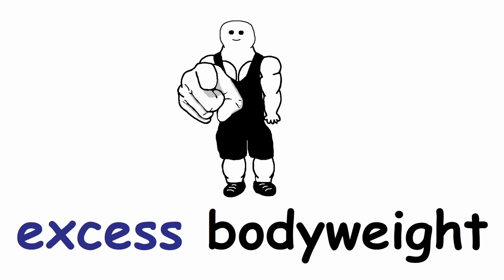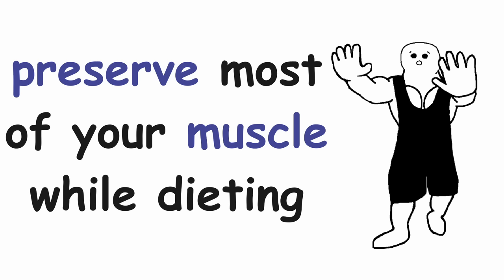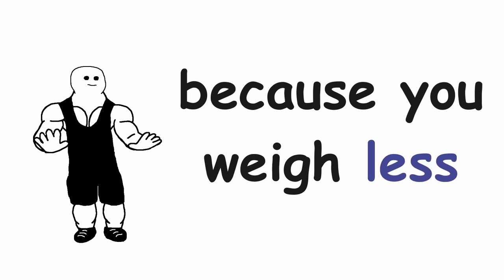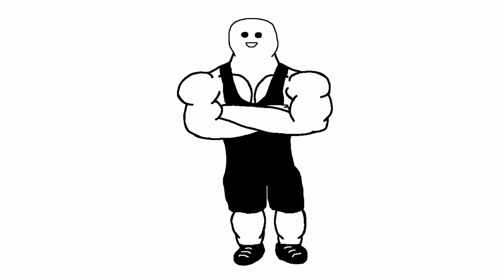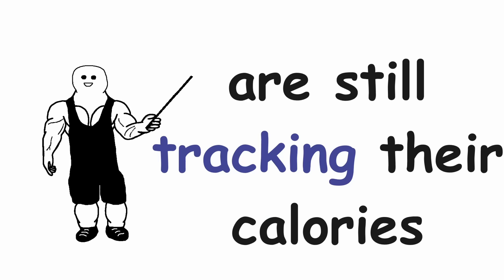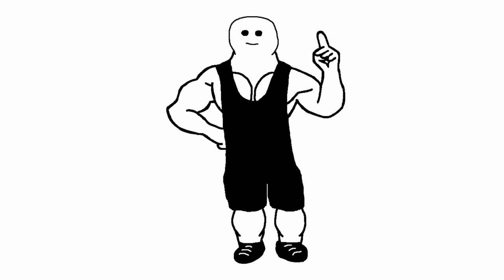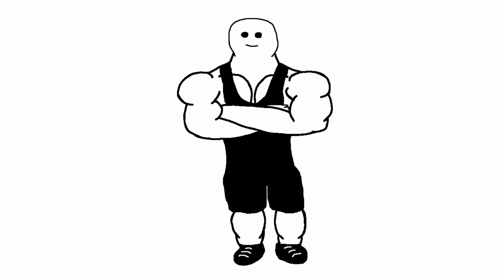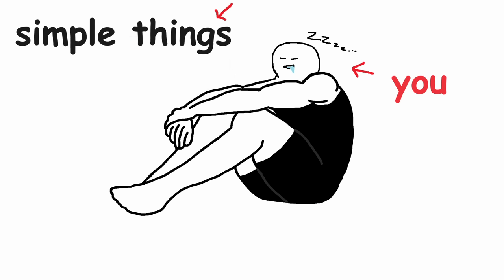Bodybuilding Simplified: Cutting (Weight Loss)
Do you want to lose your excess bodyweight, but you are not sure how to do so? In this video, im gonna tell you everything about cutting that you will need to know. Starting from what cutting even is, to what types of cutting you can choose from or how long you should cut for, and much more. And at the end of the video im gonna tell you some useful tips and tricks that will make your weightloss journey journey way easier, so you can get shredded!